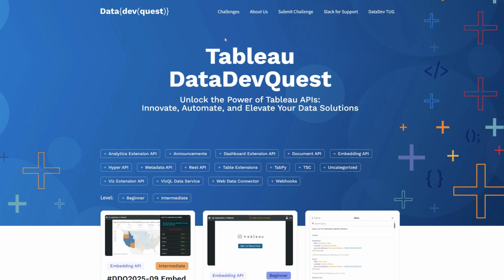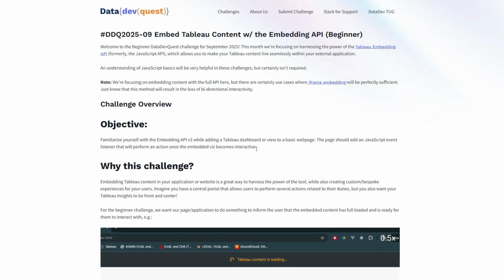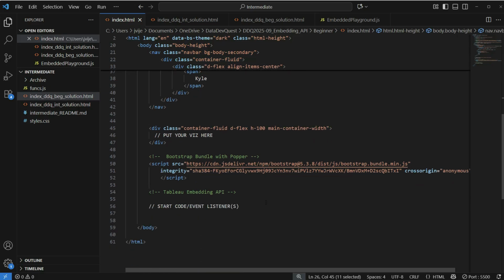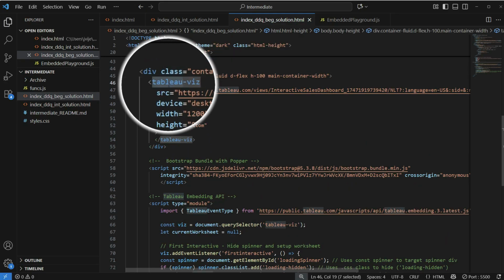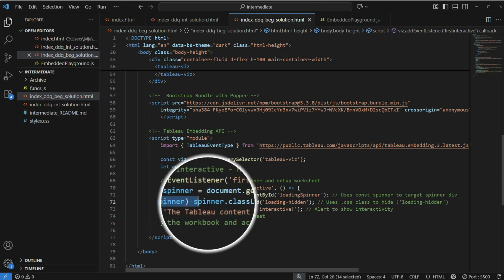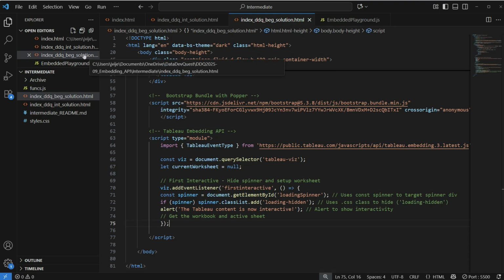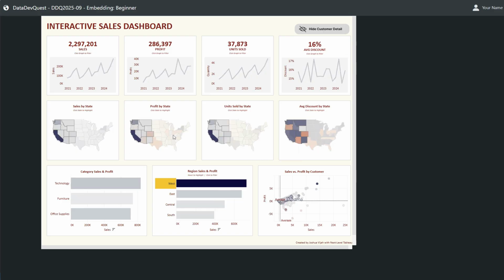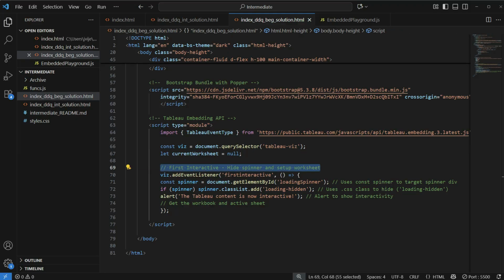Tableau Embedding API DataDevQuest Challenge (Beginner)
Solution to the DataDevQuest.com beginner challenge, providing an introduction to Tableau's Embedding API. The challenge can be found at datadevquest.com.